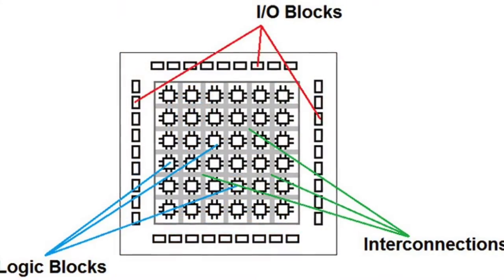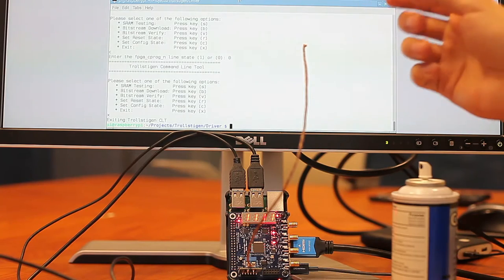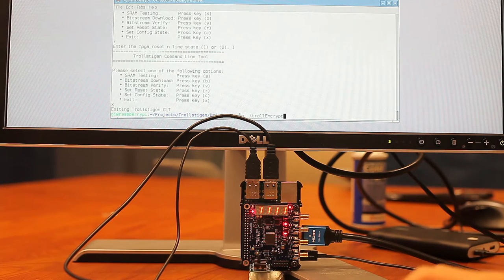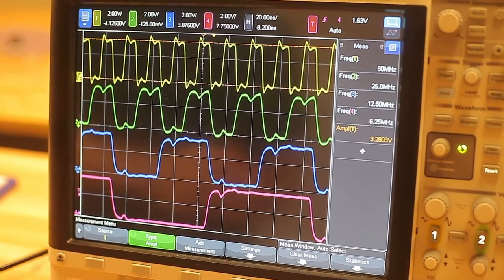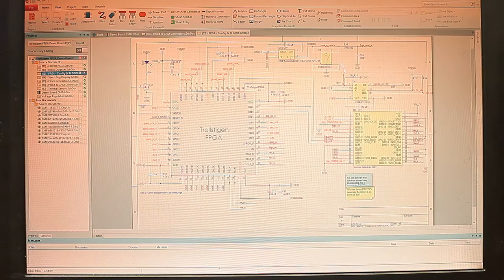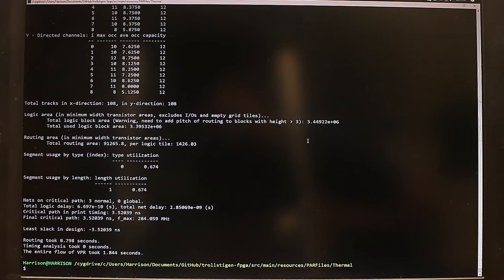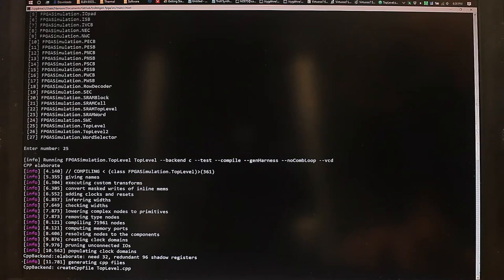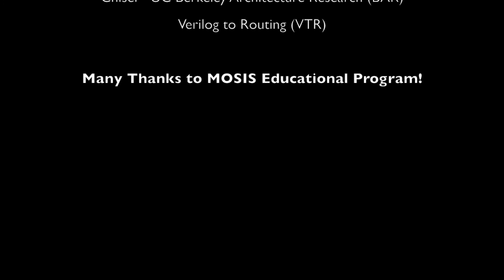Trollstigen Open Source FPGA - VLSI Design Lab, Columbia University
Open Source FPGA "Trollstigen" with a Verilog synthesis flow through Verilog to Routing (VTR) and a custom Scala bitstream generation tool which creates a ~26Kb binary programming file. The FPGA architecture consists of 64 configurable logic blocks, with 6 input look-up tables and the choice of combinatorial or clocked outputs. The routing grid consists of 12 unidirectional wires (6 each way) and a Wilton switch implementation.

The package is a 52 pin QFP type, which enables 2 Pmod type 2 connectors (Digilent), 2 SPI Master ports, and 4 high-speed GPIO, along with a parallel configuration interface, and multiple power and ground pins which supports the dual power domain design (3.3V IO, 1.2V Core).

Columbia University, VLSI Design Lab, EE6350, Spring 2016